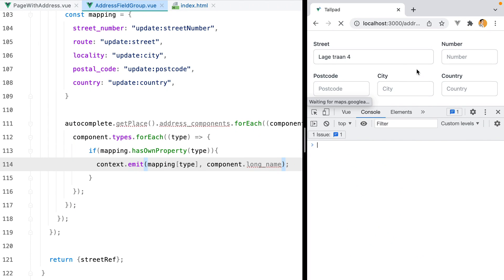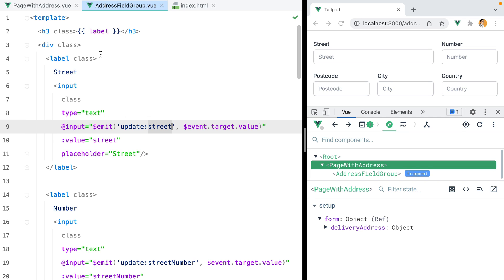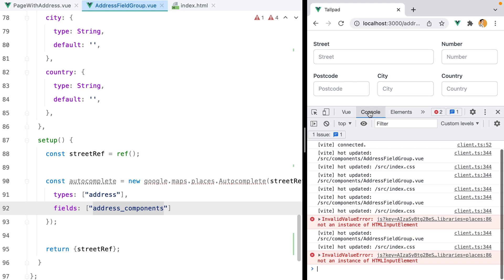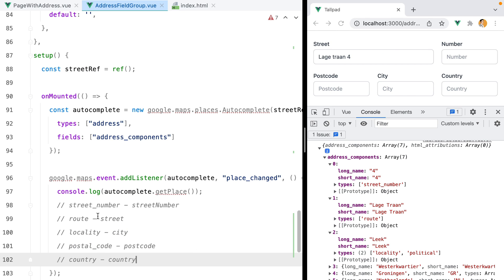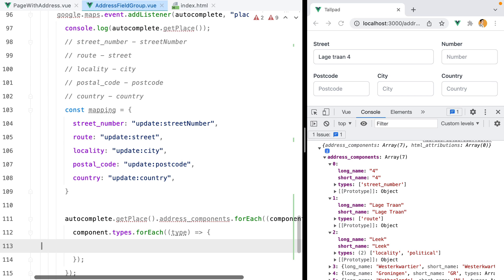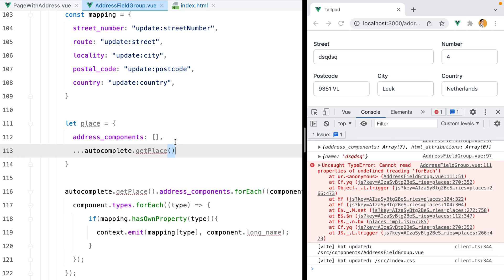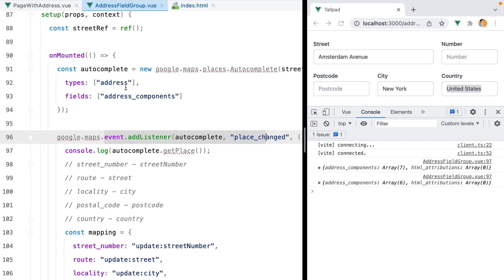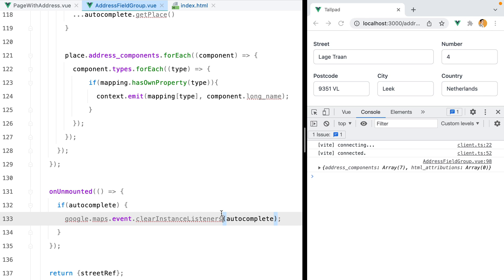Autocomplete address using VueJS and Google Places API